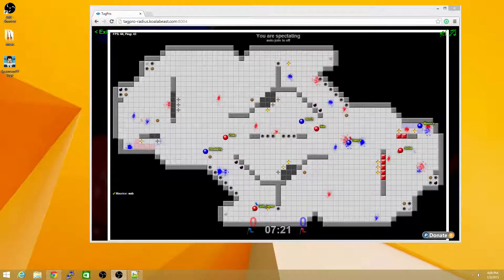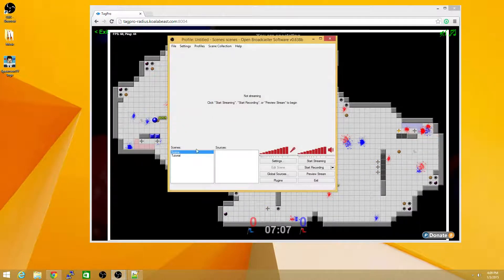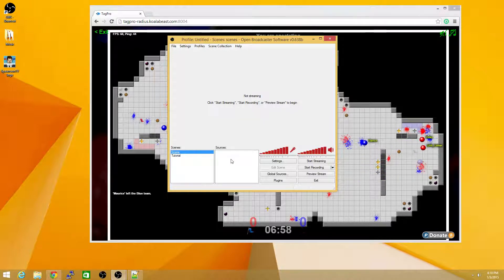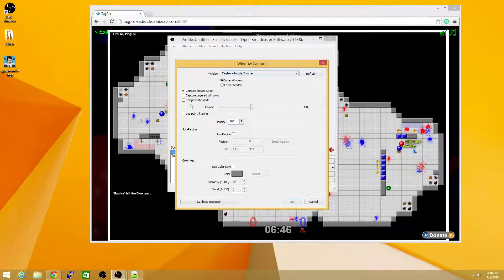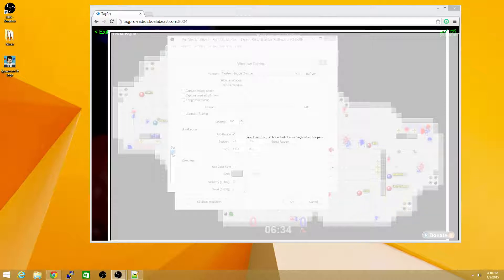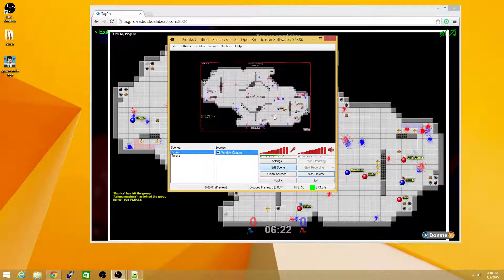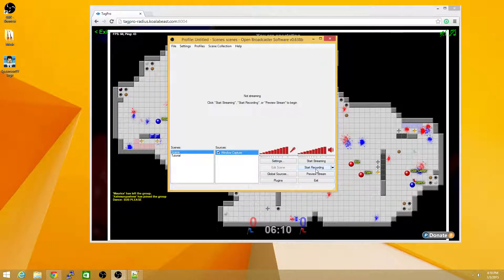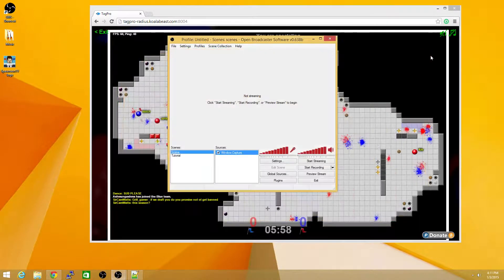Spawnson Streaming Guide Part 1